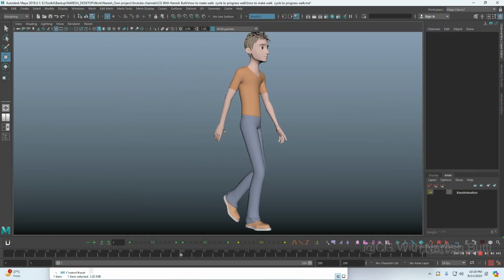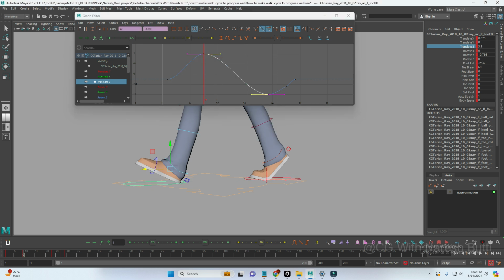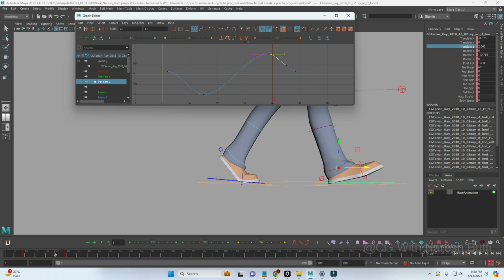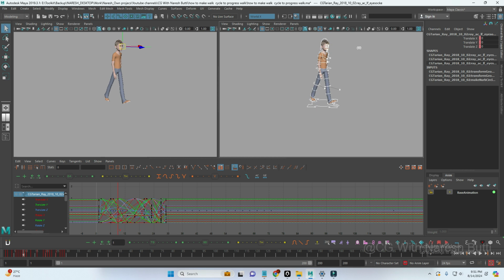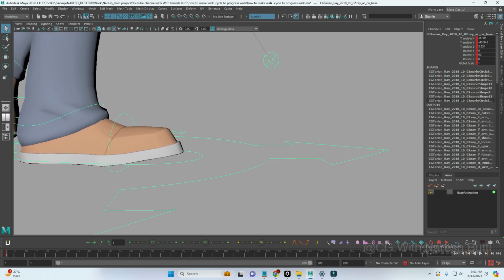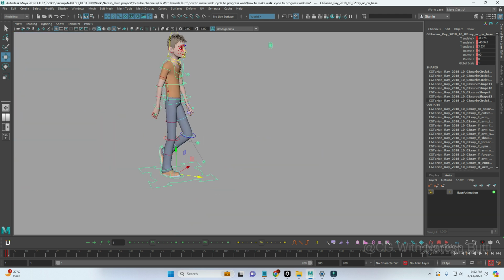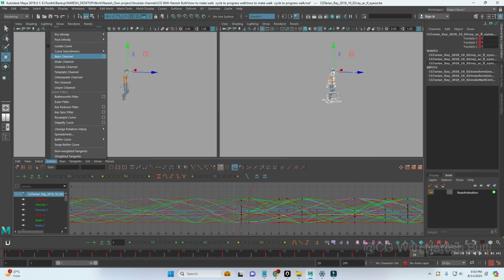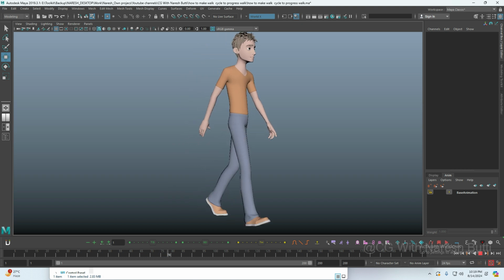how to change walk cycle into progress walk Method 01